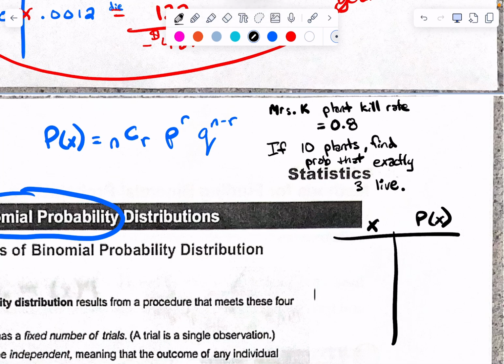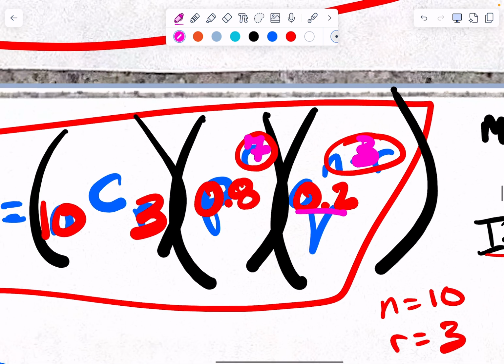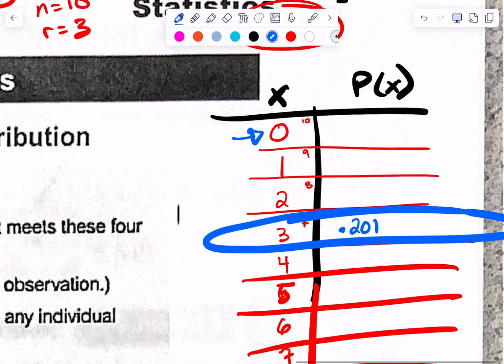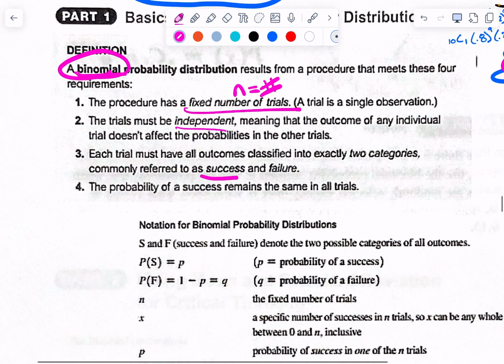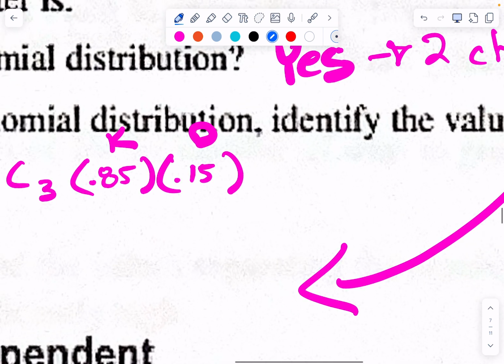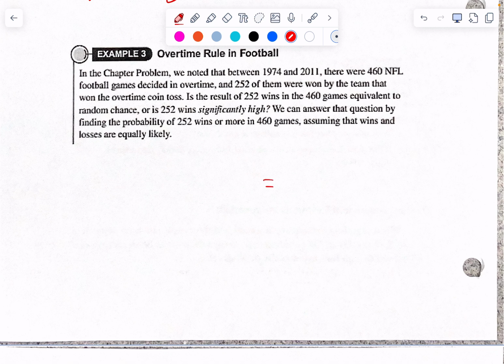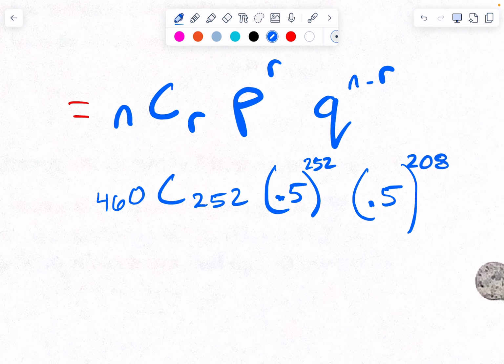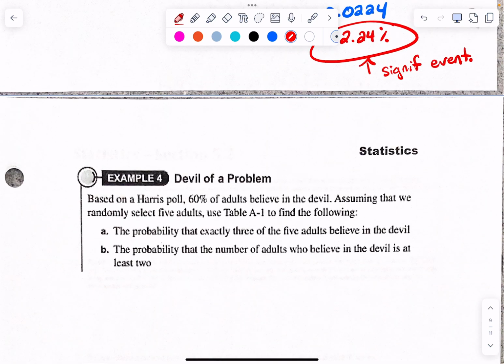Stats 5.2 Part A